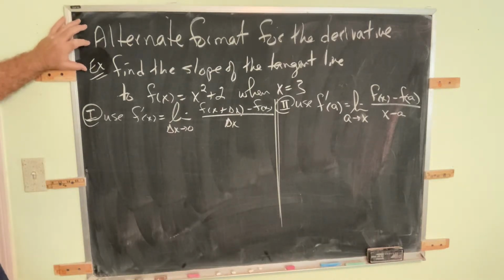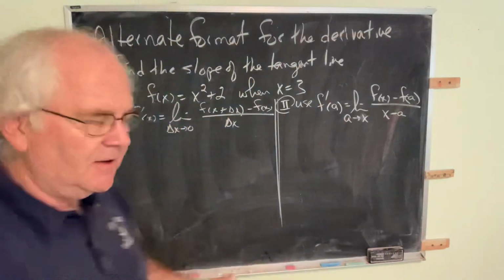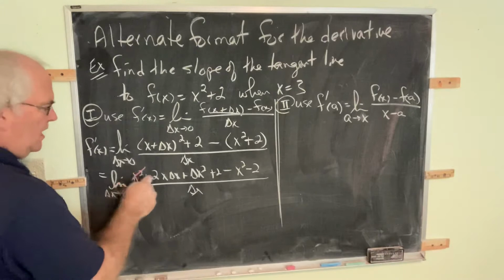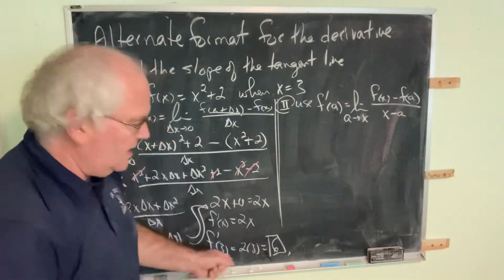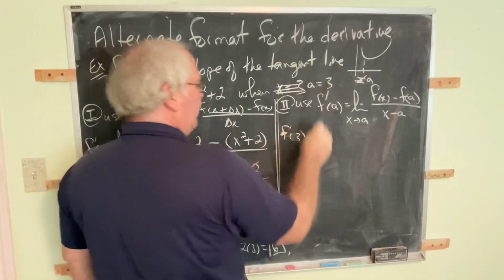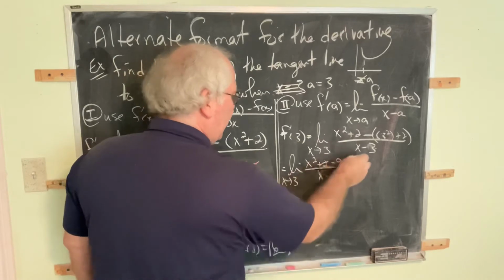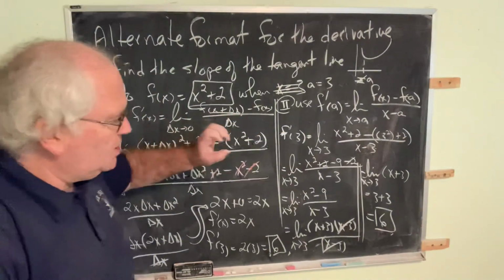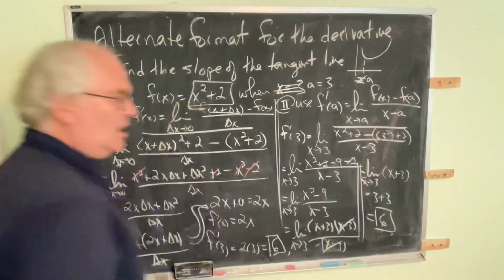Definition vs Alternate Format